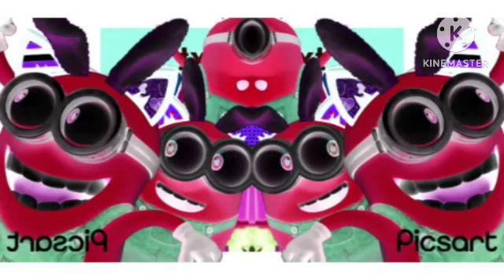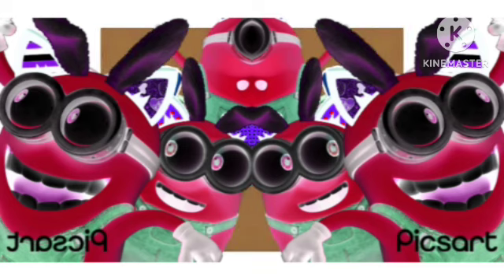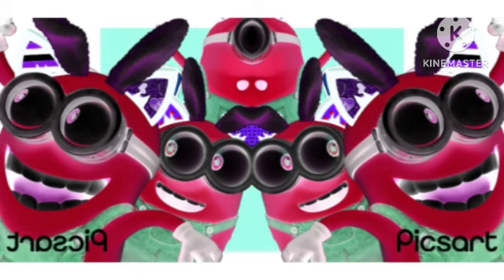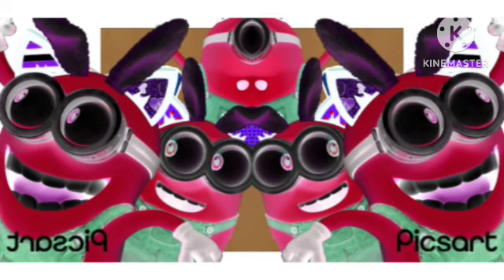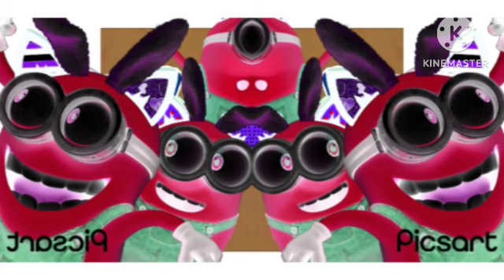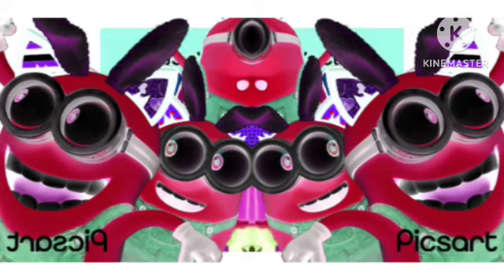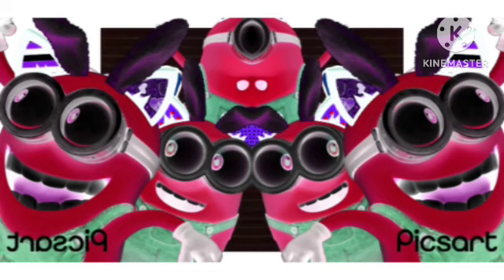Noggin zee differences in w major